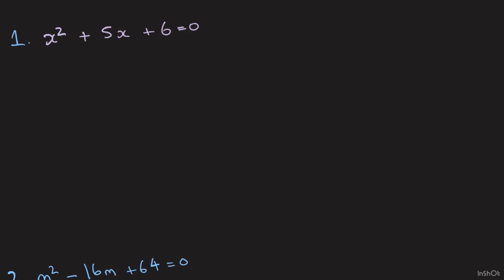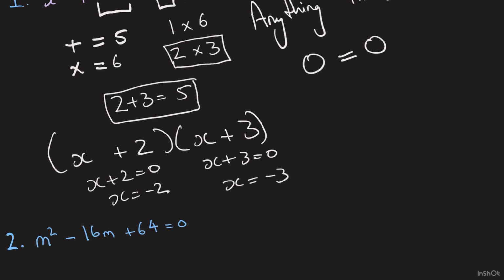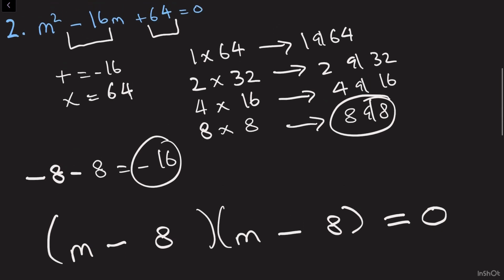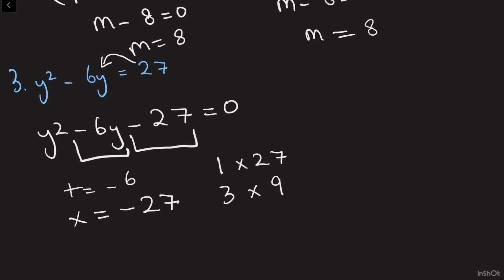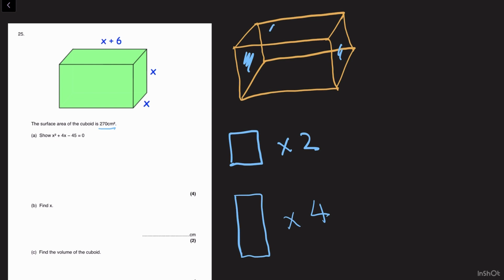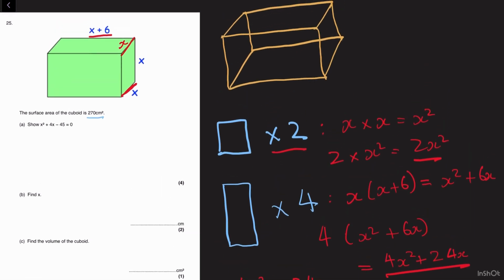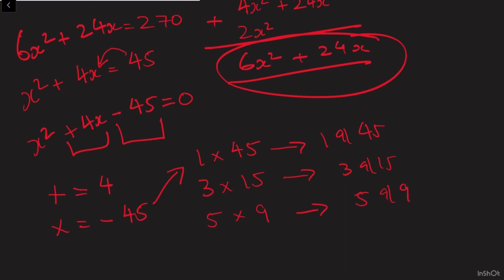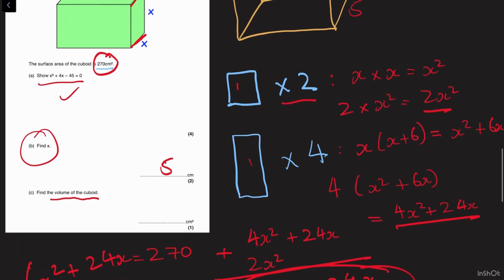Factorising Quadratics Made Easy!! Introduction to Quadratics #1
In this video I go through how to factorise quadratics.

If you have an suggestions on what I should do next please let me know.